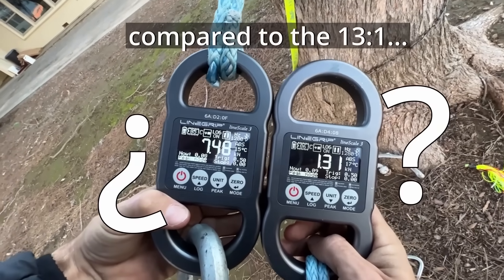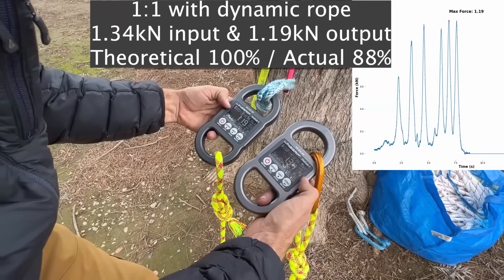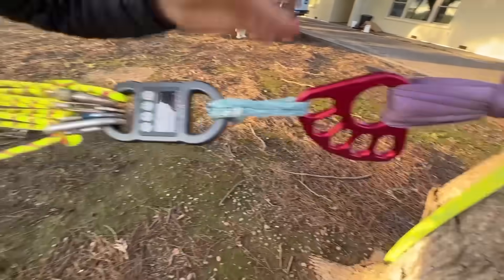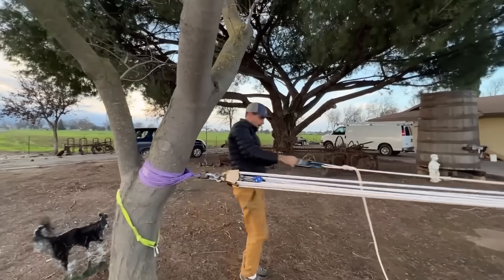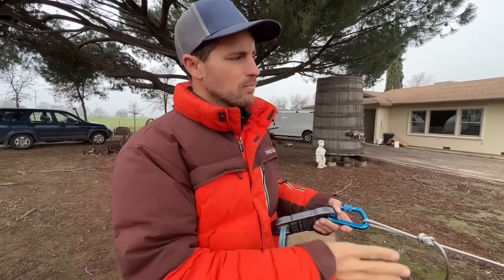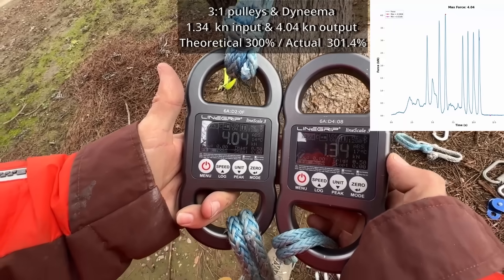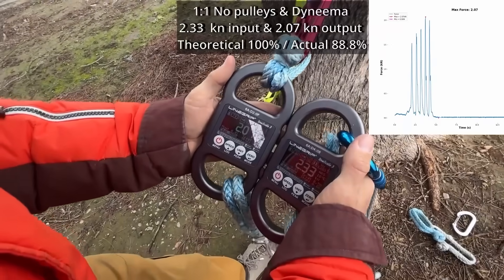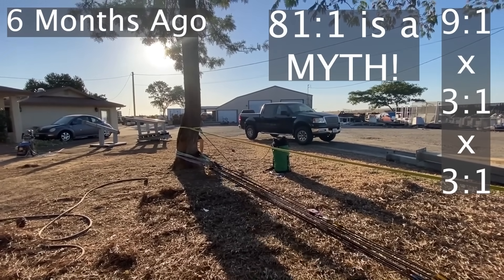Mechanical Advantage is a Myth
We all know friction in a mechanical advantage block and tackle pulley systems can reduce output, but I haven't heard anyone talk about stretch. I am always using semi static or climbing ropes, which have a lot of stretch.  We test all the way up to a 13:1 with dynamic, semi static and 0 stretch dyneema.  We did NOT use multipliers or brakes to simplify this already long experiment.
*All numbers are in kN.  Trying to keep a lot of data easy to look at!

This unlisted video of our 81:1 (that doesn't work) inspired our "9:1 is not 900%" video

►►►DYNAMIC ROPE
►1:1 pulleys n/a - 1.34 INPUT x 1.19 OUTPUT / 100% vs Actual 88%
►3:1 with pulleys - 1.13 INPUT x 2.26 OUTPUT / 300% vs Actual 200%
►3:1 without pulleys  - 1.19 INPUT x 1.99 OUTPUT / 300% vs Actual 167%
►5:1 with pulleys  - 0.89 INPUT x 3.84 OUTPUT / 500% vs Actual 431%
►5:1 without pulleys  - 1.39 INPUT x 2.38 OUTPUT / 500% vs Actual 171%
►9:1 with pulleys  - 0.85 INPUT x 5.92 OUTPUT / 900% vs Actual 696%
►9:1 without pulleys  - 1.12 INPUT x 2.38 OUTPUT / 900% vs Actual 212%
►13:1 with pulleys  - 1.01 INPUT x 5.04 OUTPUT / 1300% vs Actual 499%
►►►SEMI-STATIC ROPE
►1:1 pulleys n/a - 1.62 INPUT x 1.26 OUTPUT / 100% vs Actual 78%
►3:1 with pulleys - 1.31 INPUT x 3.46 OUTPUT / 300% vs Actual 264%
►3:1 without pulleys  - 1.72 INPUT x 2.48 OUTPUT / 300% vs Actual 144%
►5:1 with pulleys  - 1.10 INPUT x 5.15 OUTPUT / 500% vs Actual 468%
►5:1 without pulleys  - 1.18 INPUT x 2.67 OUTPUT / 500% vs Actual 226%
►9:1 with pulleys  - 1.31 INPUT x 7.48 OUTPUT / 900% vs Actual 696%
►13:1 with pulleys  - 1.4 INPUT x 6.98 OUTPUT / 1300% vs Actual 498%
►►►DYNEEMA ROPE
►1:1 pulleys n/a - 2.33 INPUT x 2.07 OUTPUT / 100% vs Actual 89%
►3:1 with pulleys - 1.34 INPUT x 4.04 OUTPUT / 300% vs Actual 301%
►3:1 without pulleys  - 1.47 INPUT x 2.97 OUTPUT / 300% vs Actual 202%
►5:1 with pulleys  - 1.67 INPUT x 6.71 OUTPUT / 500% vs Actual 402%
►9:1 with pulleys  - 1.47 INPUT x 9.62 OUTPUT / 900% vs Actual 654%
►13:1 with pulleys  - 1.51 INPUT x 8.54 OUTPUT / 1300% vs Actual 565%
►►►THOUGHTS:
*** % wasn't that different but my input is so much greater not fighting stretch
***9:1 is better than a 13:1 and might be worth using, but a 5:1 is the most optimal to get as close to theoretical as possible

Its a Myth!
01:34 Dynamic Rope
5:04 Semi Static Rope
06:53 Dyneema
09:45 Applying the science!
12:01 Conclusion